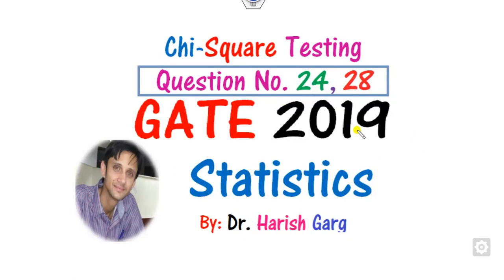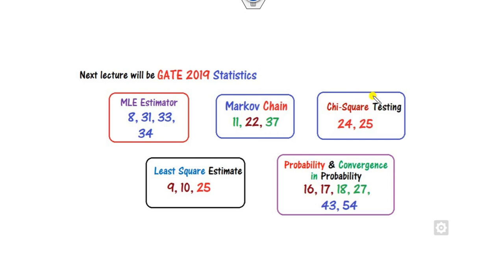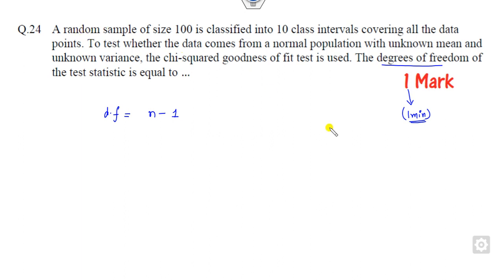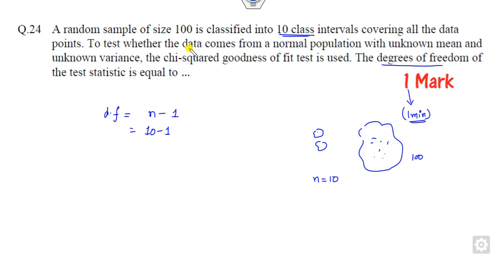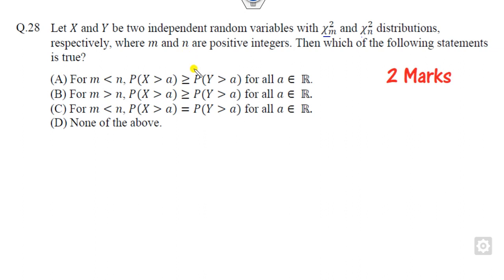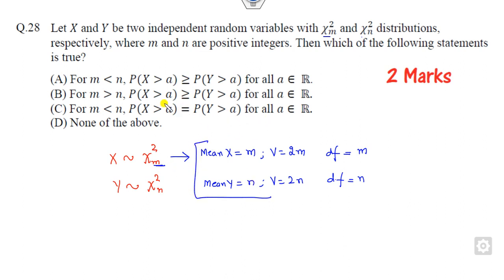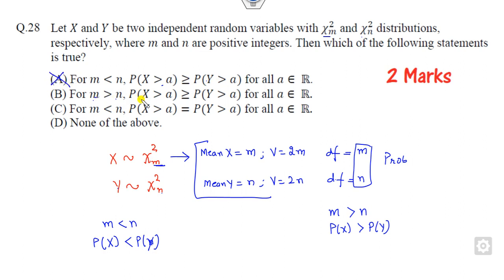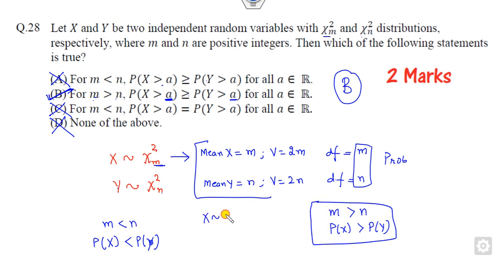GATE 2019 Statistics |Questions 24, 28 | Chi square testing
This lecture explains how to solve Chi square testing Questions 24, 28 | GATE 2019 Statistics.